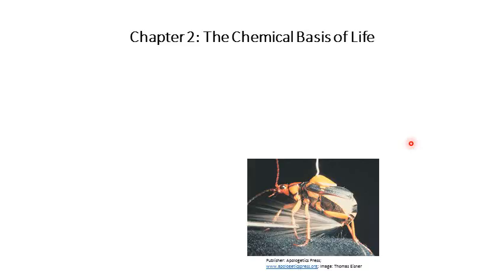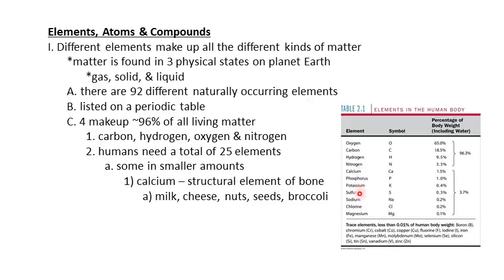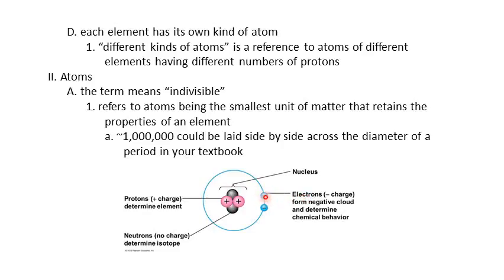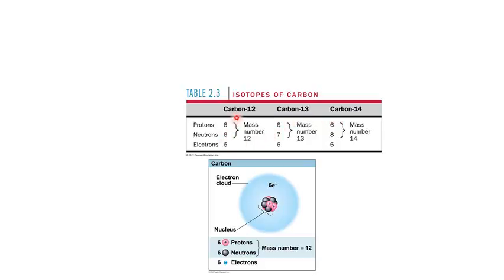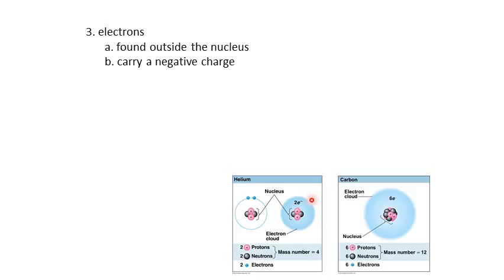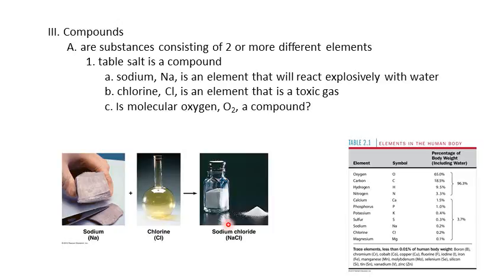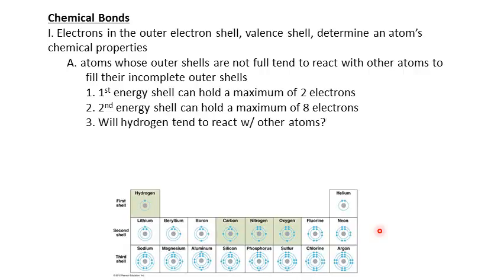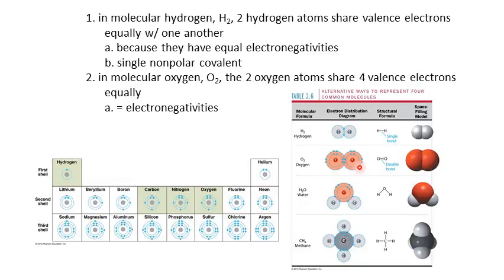biol1408 l1 1